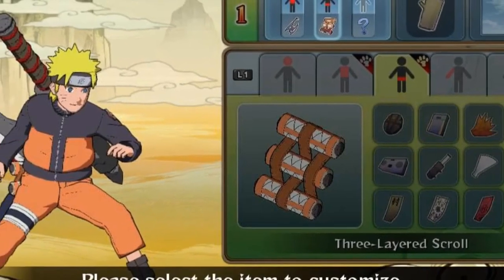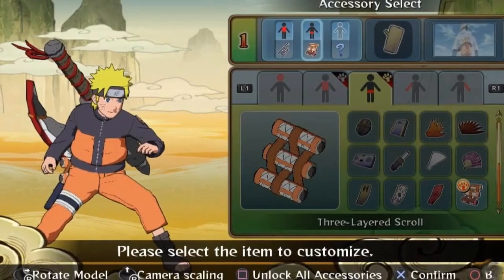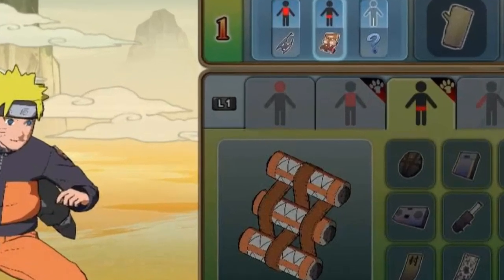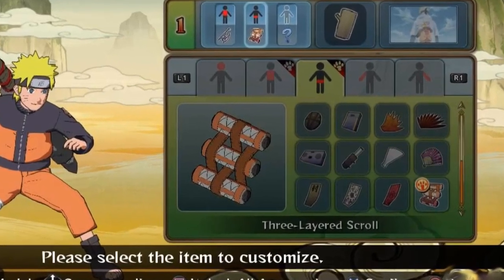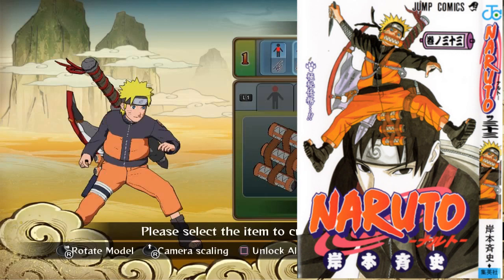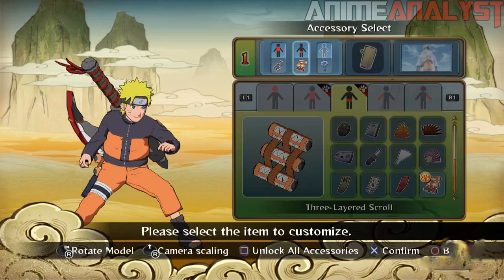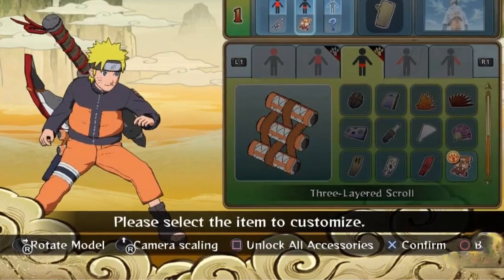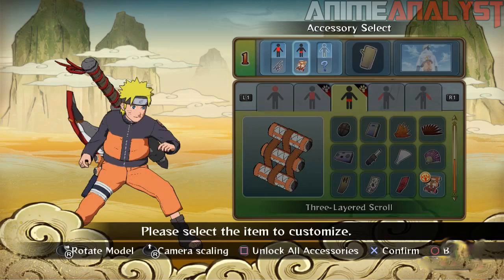Naruto Storm Revolution CUSTOM Characters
Naruto Shippuden
-Naruto Shippuden: Ultimate Ninja STORM Revolution-

-★Fuck These Noobs★ Naruto Ultimate Ninja STORM 3 Full  Burst-